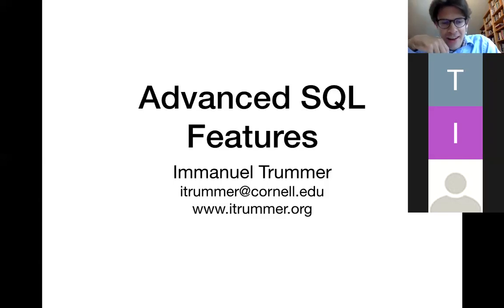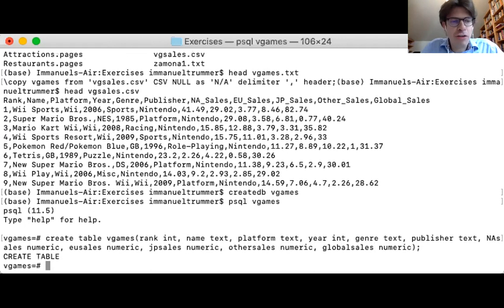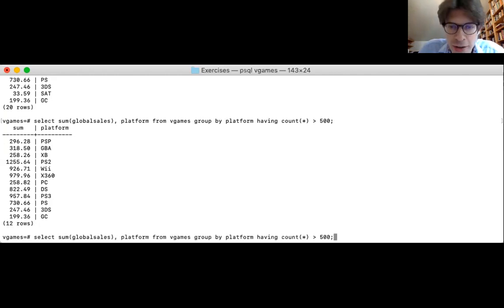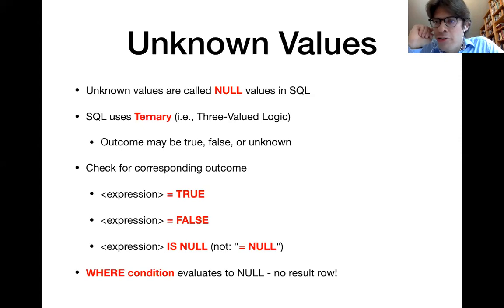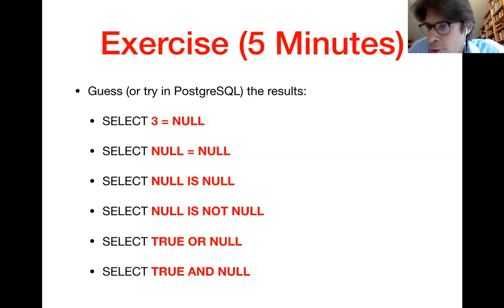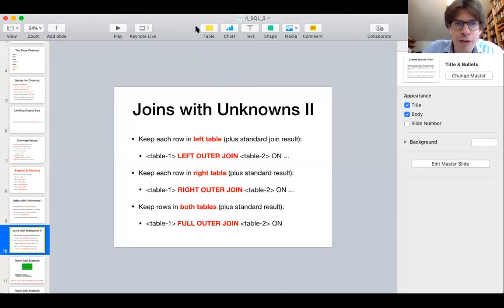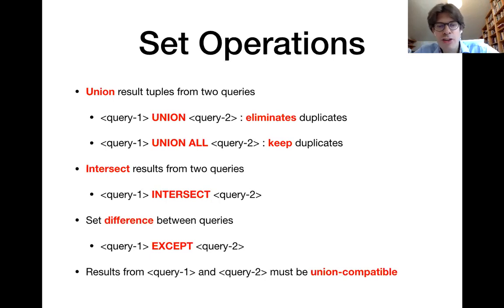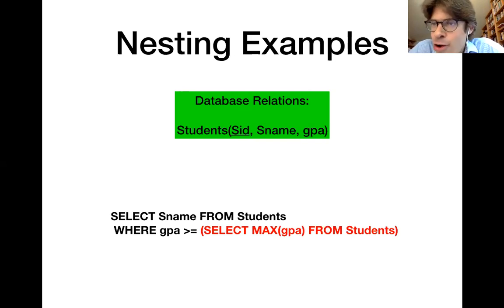4: Analyzing Game Sales with SQL, NULL Values, Outer Joins, Nested Queries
First, I show a little example for exploratory analysis with SQL (data on video game sales). Then, I discuss more advanced SQL features such as ternary logic, outer joins, set operations, and nested queries.